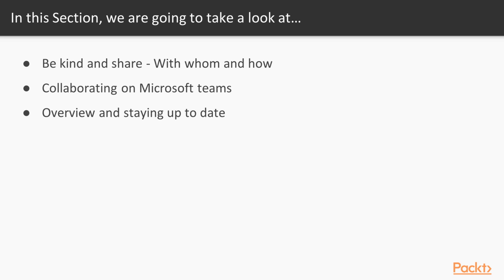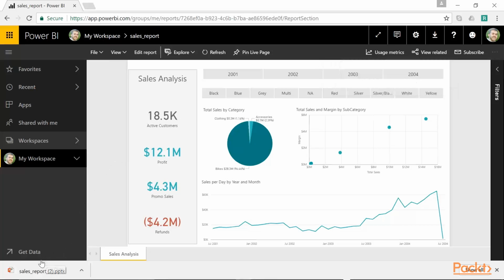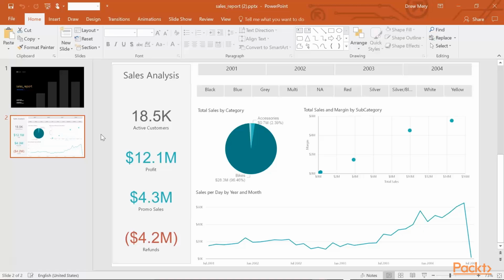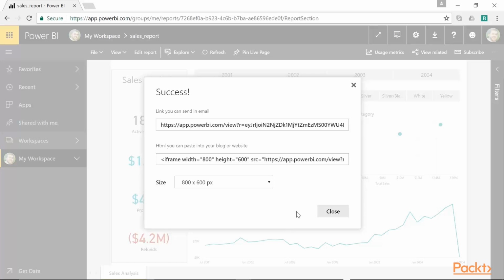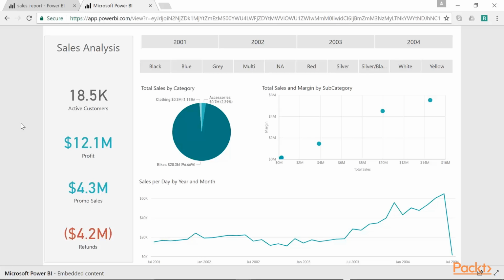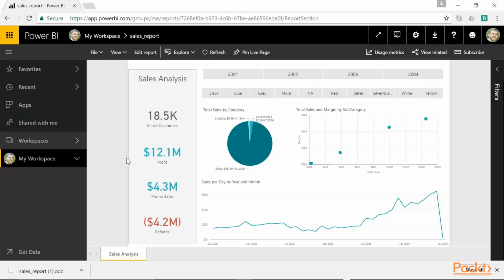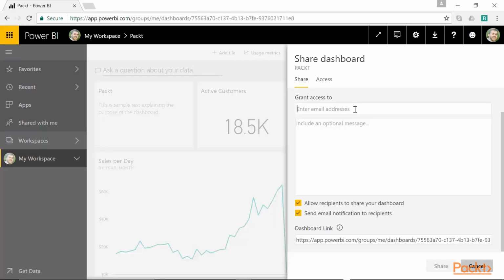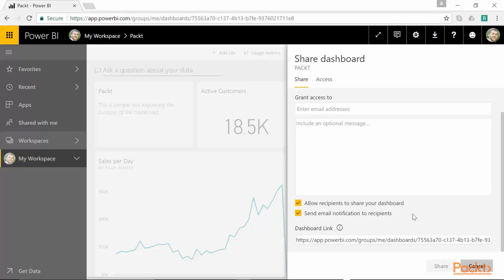Microsoft Power BI Online : Be Kind and Share - With Whom and How? | packtpub.com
This video demonstrates how to share dashboards and reports.
• Learn about the differences between sharing dashboards and sharing reports
• Learn how to share data in the right manner
• Learn about the pro's and con's of sharing